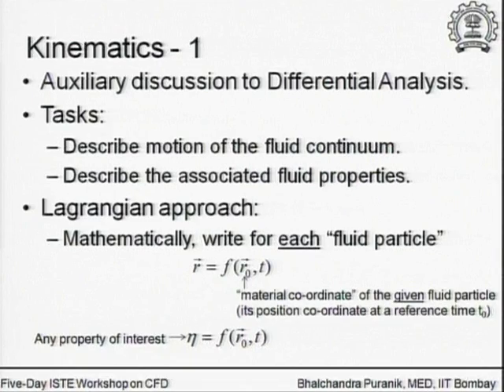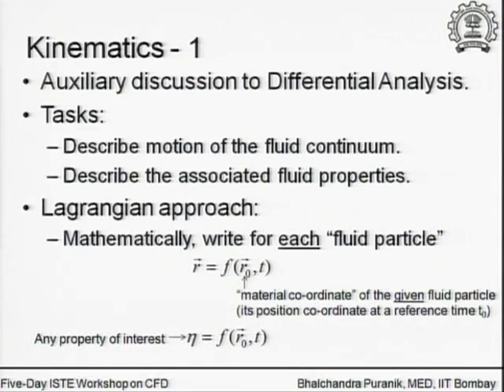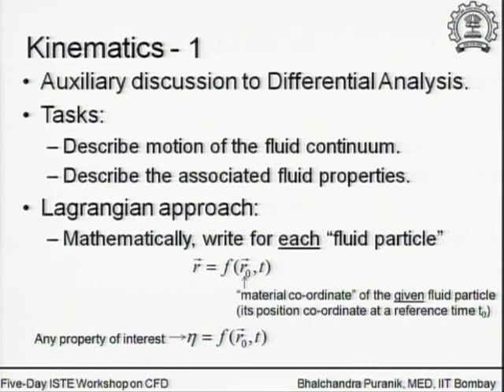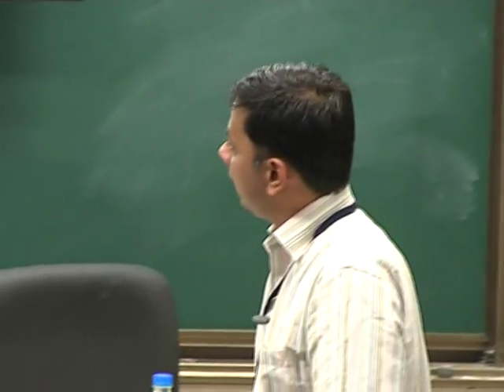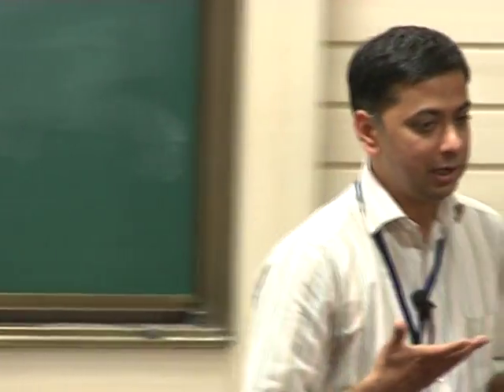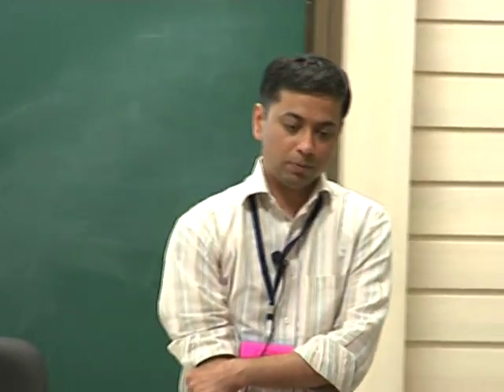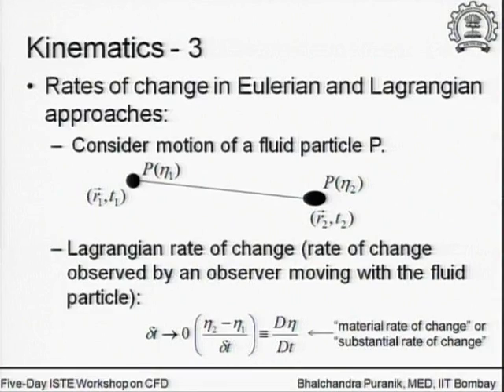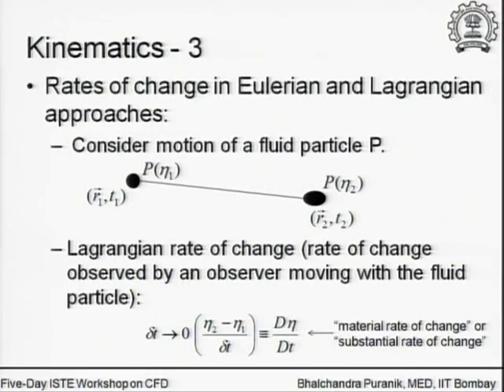CFD C L3A Kinematics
This is Part A of 3rd session of Computational Fluid Dynamics workshop arranged for coordinators. It was delivered by Prof. Bhalchandra Puranik from IIT Bombay.

In this session he talked about Auxiliary discussion to Differential Analysis, Lagrangian approach, Eulerian approach, Rates of change in Eulerian and Lagrangian approaches, Graphical Descriptors and gave some examples.